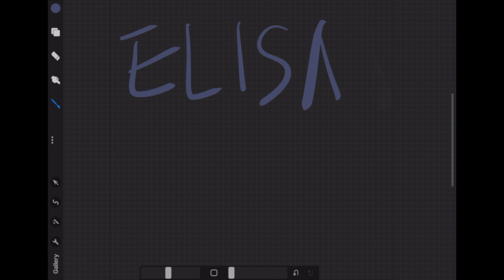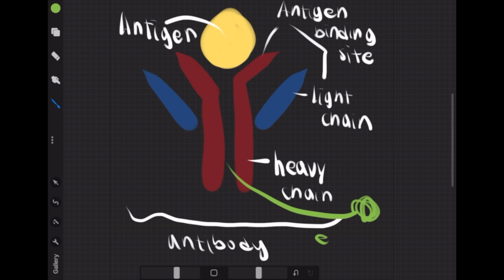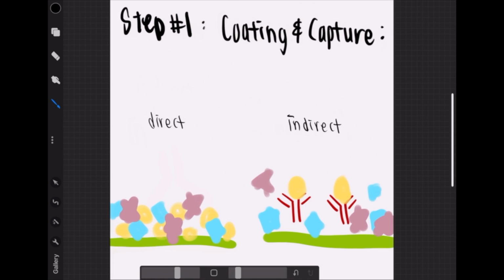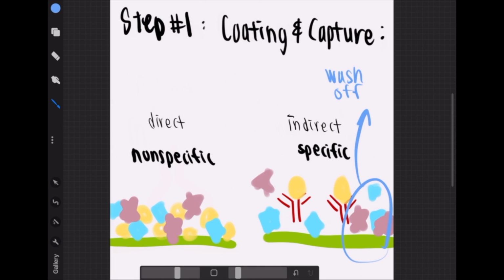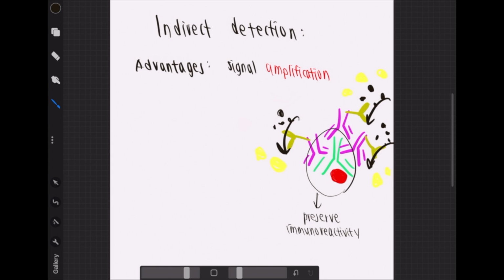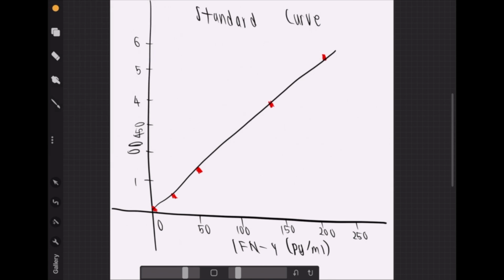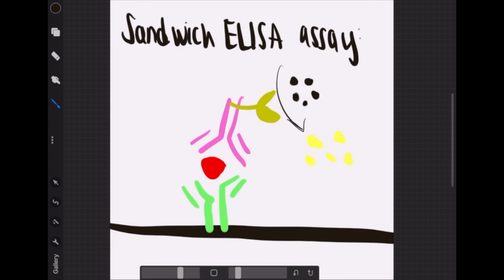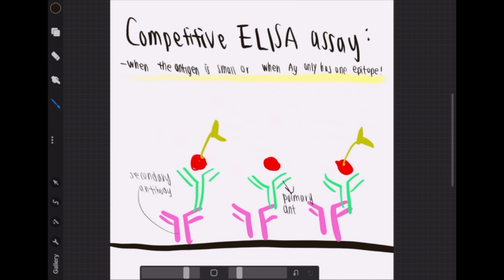Introduction to ELISA Assays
In this introductory video we discuss ELISA Assays. We learn how these immunological assays are used to measure proteins, antibodies, and other molecules.

Papyrus bio sells conjugation kits so you can easily link molecules like proteins and drugs together.

This video was shot by Papyrus Bio in the AgStart Yocha Dehe lab in Woodland, CA.

Keywords related to this video include:
ELISA, immunology, Assay, antibodies, antigens, proteins and glycoproteins, biological samples